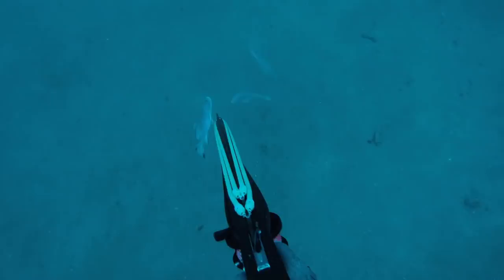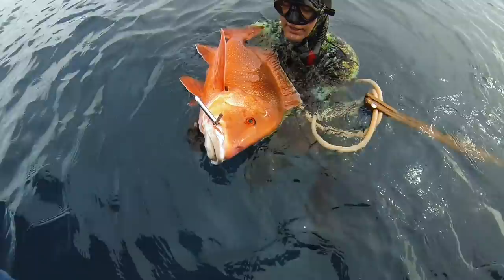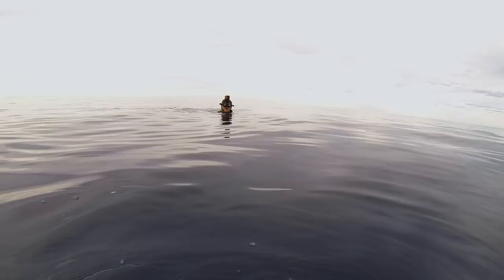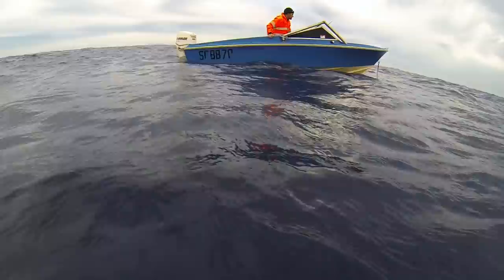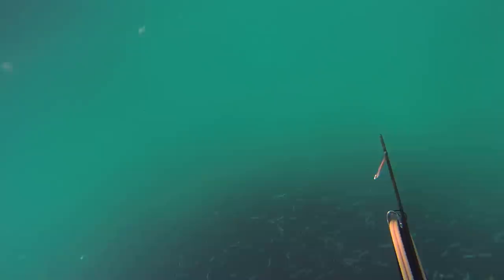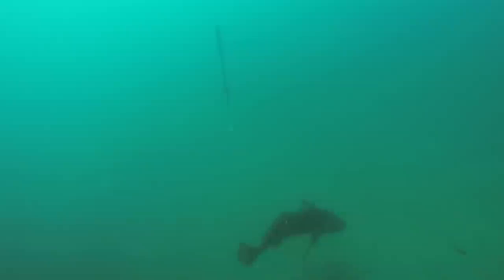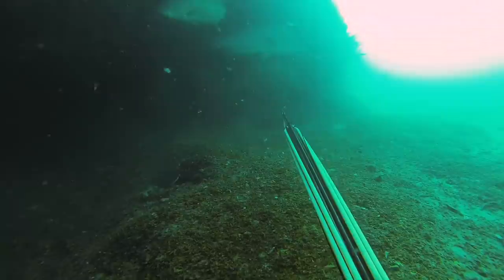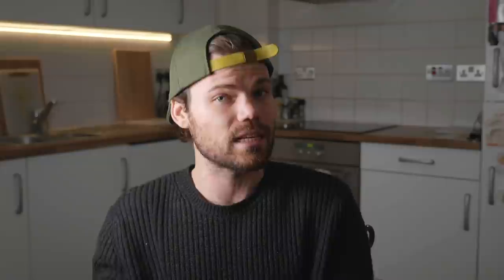Possibly my favourite Spearfishing trip in Australia & first Red Emperor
I'm going back to Australia in Autumn for a few weeks and that got me reminiscing about all the spearfishing I've done there. I remembered this trip I did to the southern Great Barrier Reef where we encountered a myriad of species such as Red Emperor, Red Throat Emperor, Maori Cod, Spanish Mackerel, Barramundi & Black Jewfish. Thanks to Tim McDonald for doing a bit of the filming this day because the batteries on everyones GoPro's were dead. Also for putting everyone onto incredible fish as usual! Check out his channel here:

DIVE GEAR:
Sportube for speargun travel
Warm water socks
Filleting knife
Skinning knife